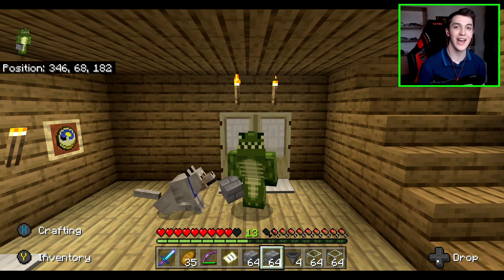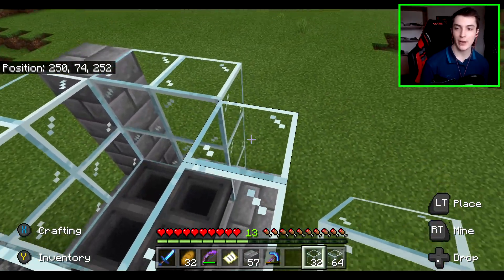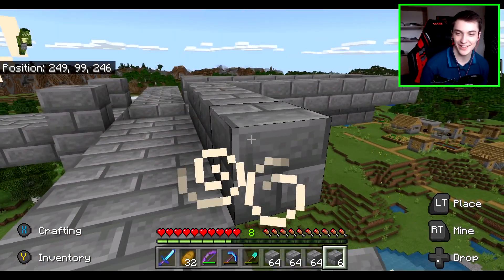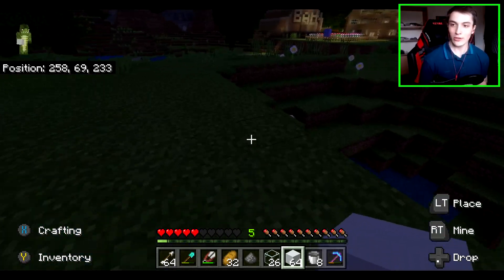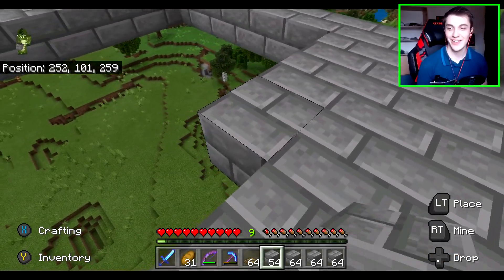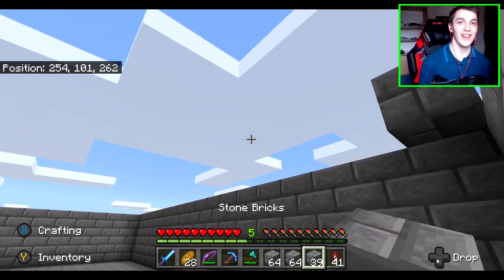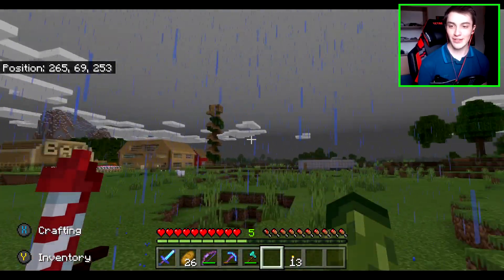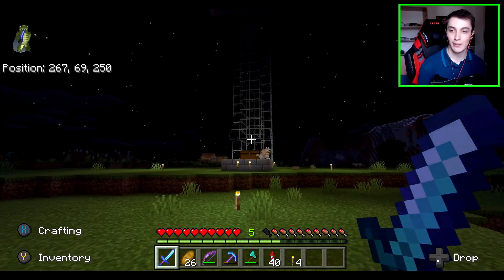Minecraft Xbox - Mob Spawner Build!!! [40]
Hope You Enjoyed This Video, Be Sure to Leave A Like And Comment Below, Also Remember To Click The Subscribe Button With The Notifications Bell Turned On, That Would Be Very Much Appreciated.
I Hope You Have An Awesome Rest Of Your Day!